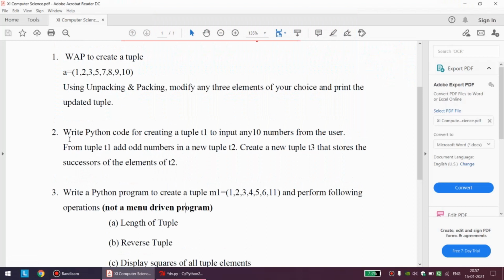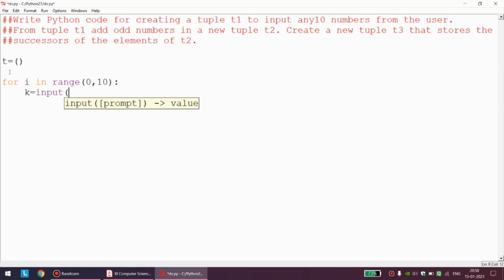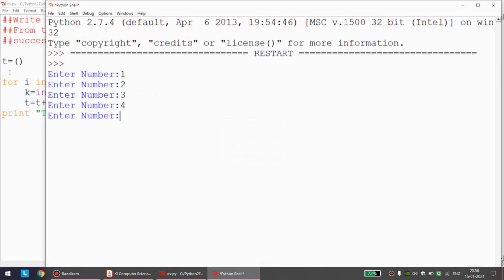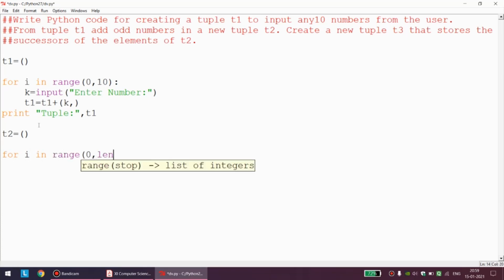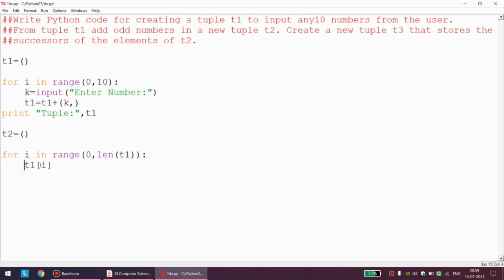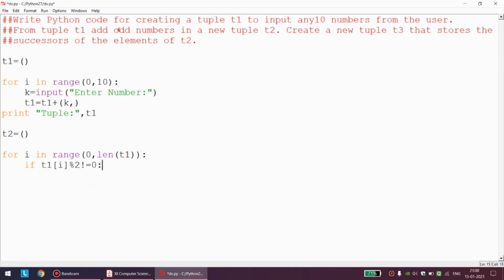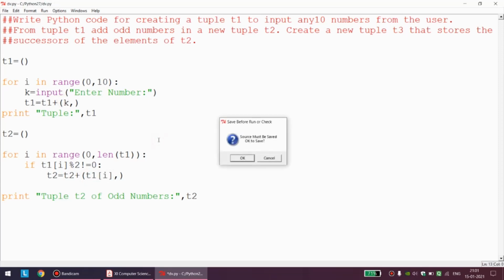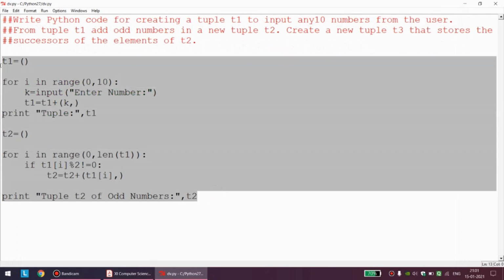XI Computer Science Chapter 8 Tuples & Dictionary Part 17